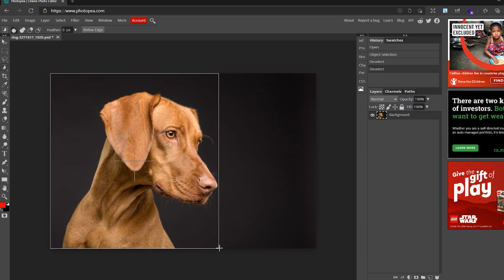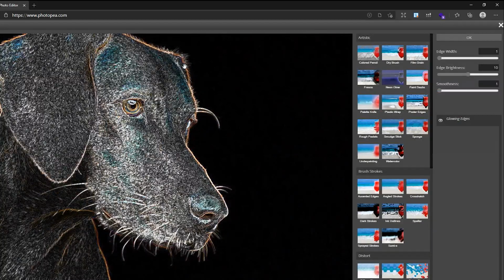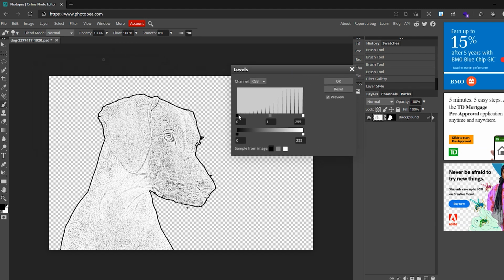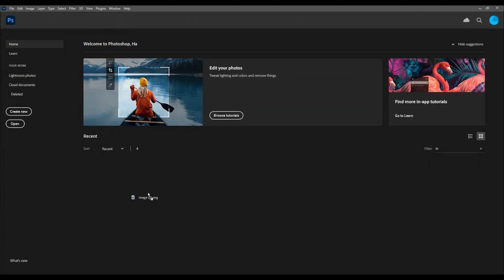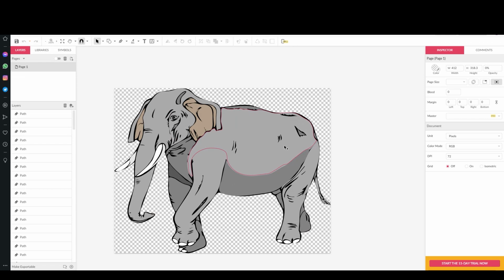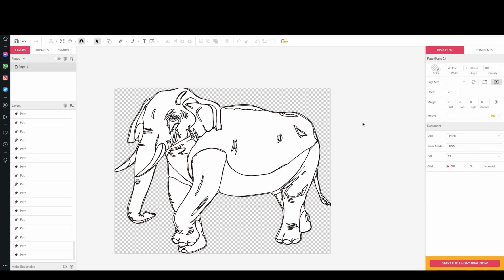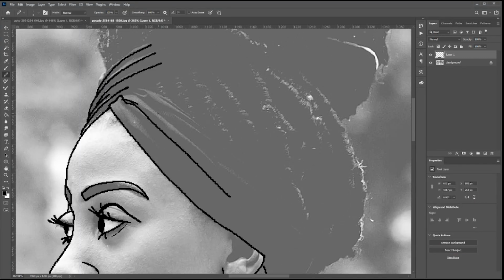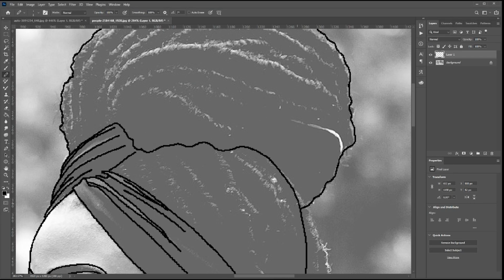4 Ways to Create Coloring Book From ANY Image for Amazon KDP with FREE and Premium Softwares | P2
In today's video, I want to show you 4 different ways to create a coloring book from almost any free image. tools and resources I’m going to introduce in this video can be used for any type of coloring book. So Download your image and follow along to create a beautiful coloring page in just a few minutes.

🔗 Drawing Tablets

📌 If you are new to my channel, My goal is to teach you how to make money from Amazon KDP. We will go over everything you need to know from zero to sale. If you are interested in these types of videos subscribe to my channel and hit the notification bell to receive a notification as soon as I publish new videos of this series.

Keep in mind that I link these companies and their products because of their quality and not because of the commission I receive from your purchases. Thank you for your support! The decision is yours, and whether or not you decide to buy something is completely up to you.